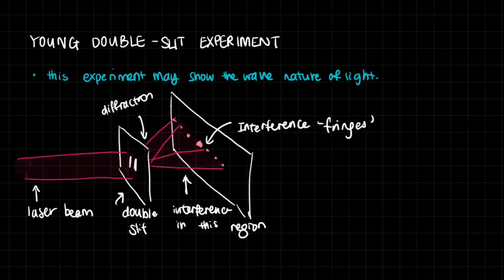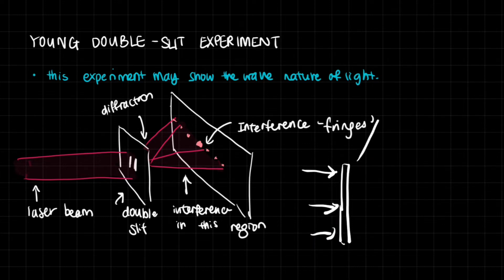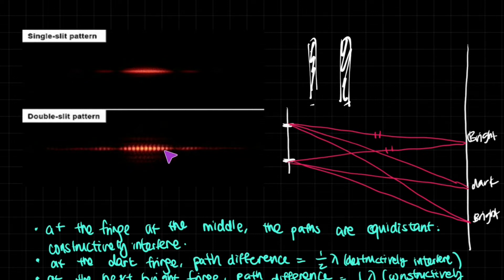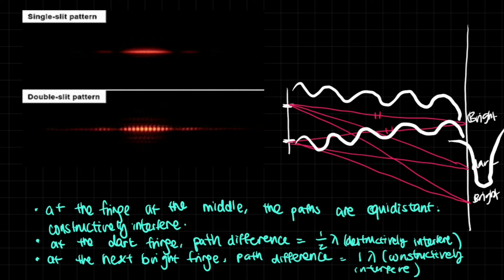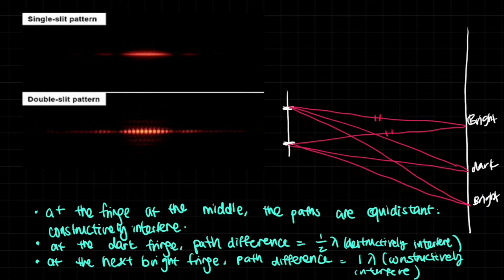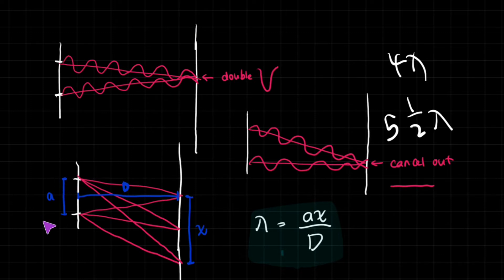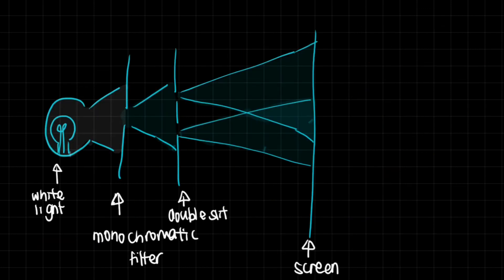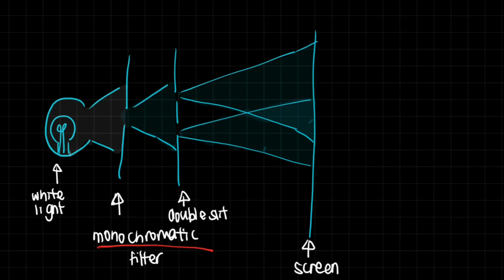Young Double-Slit Experiment | Superposition & Interference | A Level Physics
In this video we tackle the young double slit experiment, an experiment that helped to prove to us that light is a wave. It exhibited interference and difference effects. This video talks about many subsections of this experiment, namely:

- the derivation of the equation ax/D= lambda
- the path difference contributing to the constructive / destructive interference
- the pattern of the interference fringes
- the importance of the coherence of light

And much more. This video is suitable for the A Level Physics syllabus primarily, but also for JEE Physics, IB Physics and similar examination boards for physics at the Year 12/ Year 13 Level.